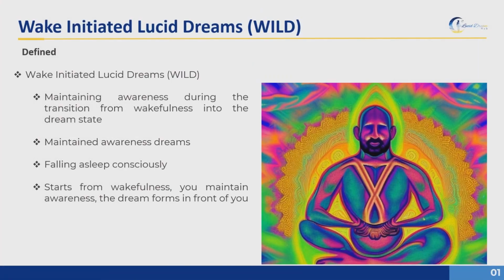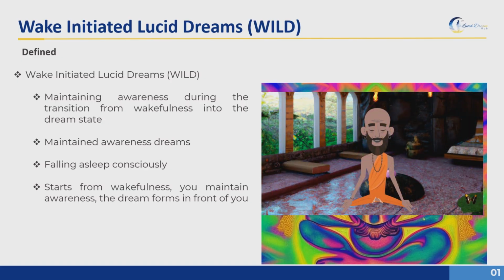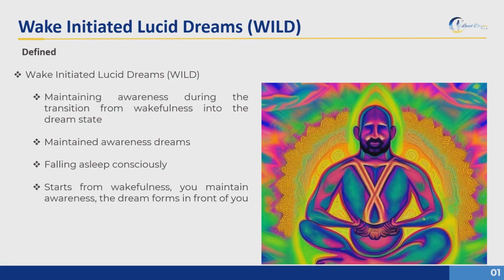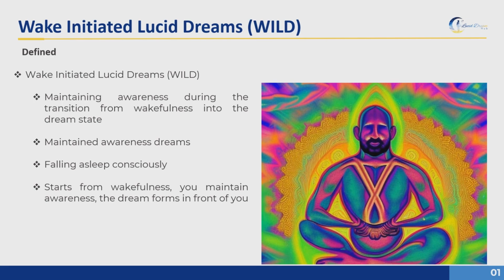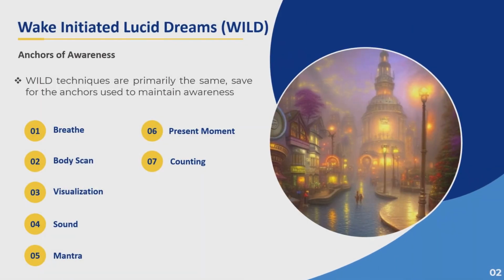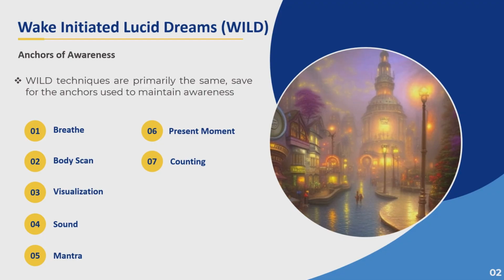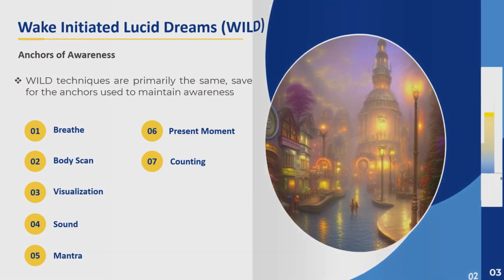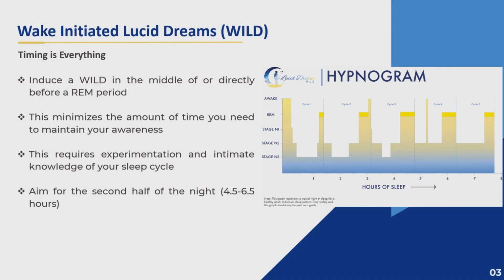3.08 Wrapping up WILD. Wake Initiated Lucid Dreams (WILD). FULL Lucid Dreaming Course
In this lecture, we wrap up the whacky world of WILDs and say farewell to Paul.

Are you finding this complete and free online course helpful? Maybe consider downloading the optional site materials to show your support. It costs just a cup of coffee and you receive some amazing downloadable resources, including a Lucid Dream Journal, Lucid Dream Technique Cheat Sheets, and Daily Exercises to maximize your lucid dreaming.

Enter the Dream World Academy to learn how to successfully craft a complete lucid dream practice, step-by-step! We take you by the hand to help you learn to induce lucid dreams consistently, starting you on the path towards lucid dream mastery!

 You tried to research lucid dreaming online and found some promising Youtube videos or some internet articles detailing various techniques. Maybe they were helpful. Maybe they were not. You found a lot of "Click-Bait" promising "Instant Lucid Dreaming" or "Lucid Dream in 90 seconds Guaranteed!". You found many oddly named techniques like 'MILD', 'WILD', 'WBTB', SSILD'. Best case scenario, you succeeded in inducing a brief lucid dream or two and then...nothing. You stepped one foot into a realm of infinite possibility and experiences, only to be locked out! Worst case scenario, you were left confused and lost, feeling helpless amongst the misinformation, never coming close to inducing a lucid dream.

Create a Complete Lucid Dream Practice that Works!

This course focuses on implementation of lucid dreaming techniques and skills to create a lucid dreaming practice that yields consistent lucid dreams. No more sporadic lucid dreams. No more dry spells. You will have all the tools to troubleshoot your practice and make adjustments to keep the lucid dreams flowing!

You will:

Learn the most effective and reliable Lucid Dream induction techniques - concise, step-by-step guides

Understand the 3 Key Principals to create a dream practice that delivers consistent lucid dreams

 Learn simple exercises to perform during the day to maximize nighttime success

Choose the right Lucid Dream Induction techniques to complement your strengths

Identify weaknesses in your practice and exercises to improve them

Identify variables to tweak in your practice to bust dry-spells

Follow a week-by-week ACTION PLAN to implement the first 30 days of your practice

Create a Lucid Dream practice that sets you on the path to Mastery